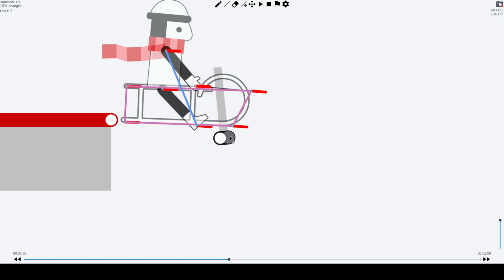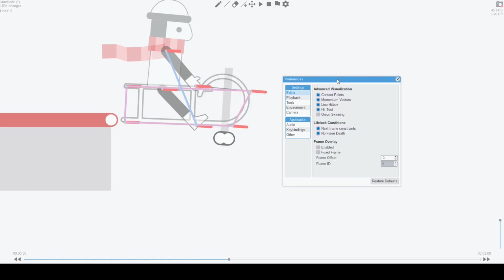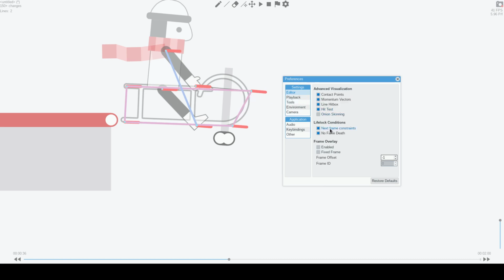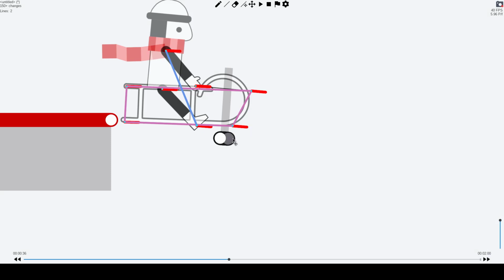Basic Flings [Line Rider Tutorials]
How to make a basic fling.